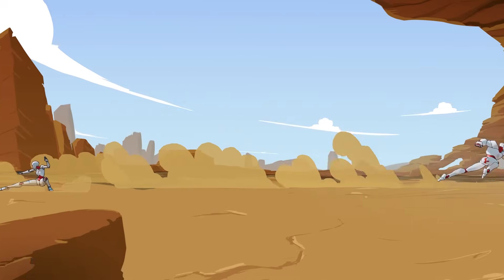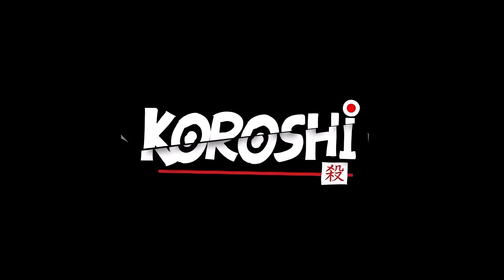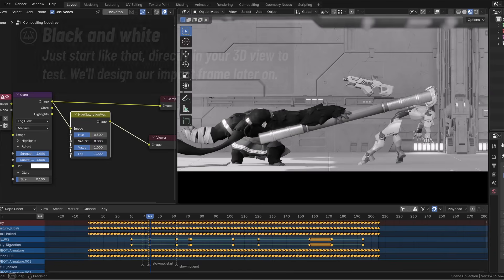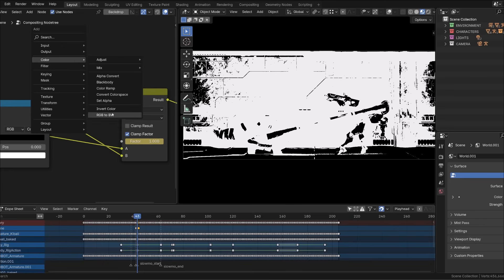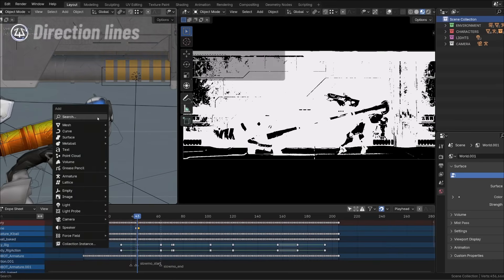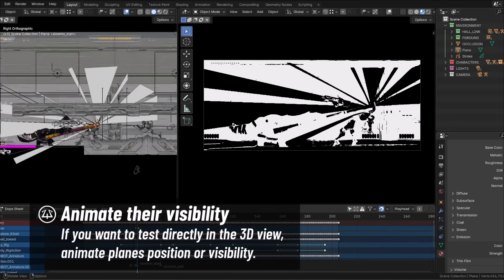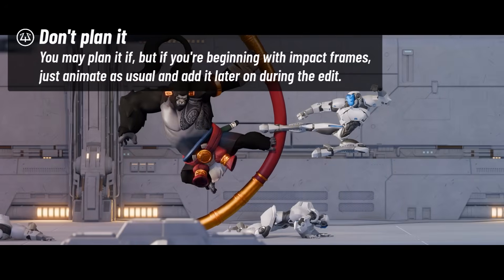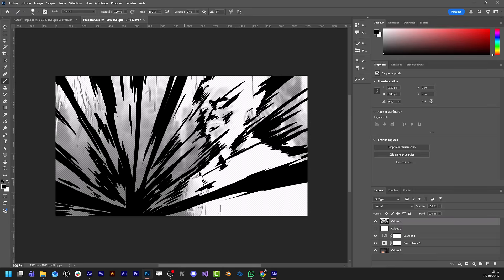How I Make My Animations POP With Impact Frames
Learn the fundamentals of impact frame and some techniques to design them and them to your animations.

❤Content I love from CGBoost ❤
👀New course! Master Cinematic storytelling in Blender
🔔Follow me on🔔
00:00 intro
00:37 Impact frame fundamentals
01:41 Contrast
02:48 Directionality
03:56 Expressionism
05:25 Flow
06:32 Practice